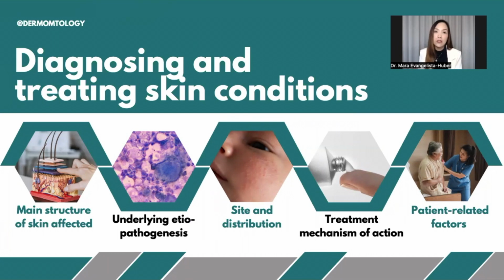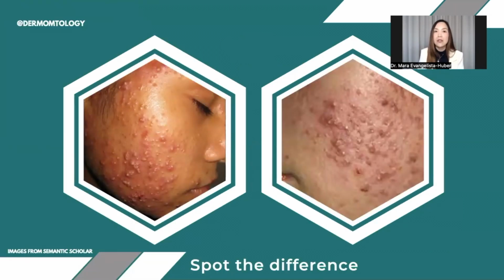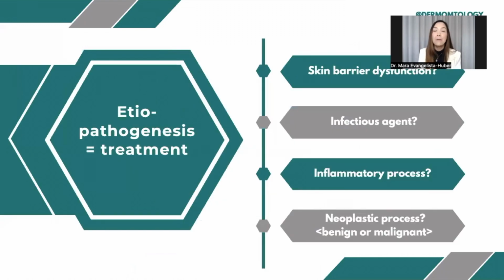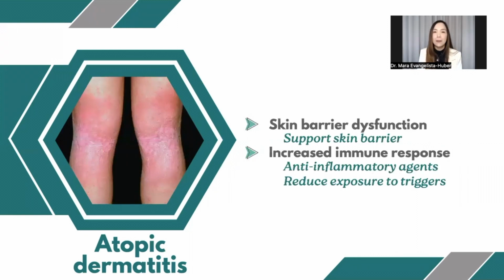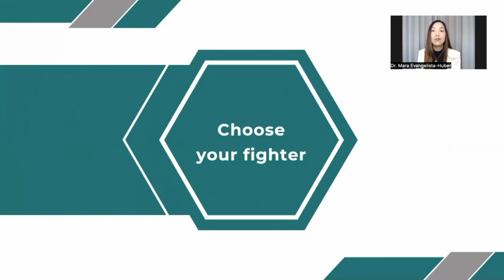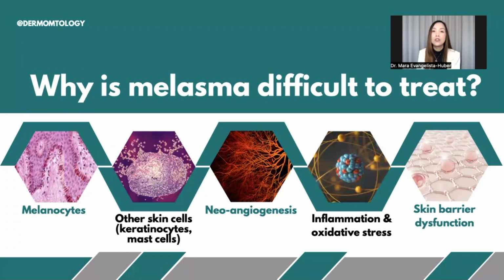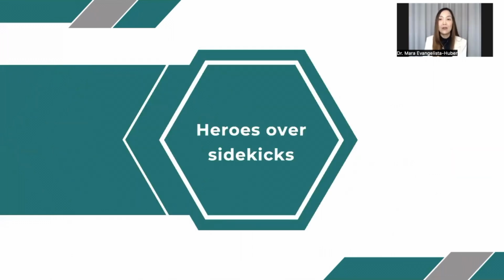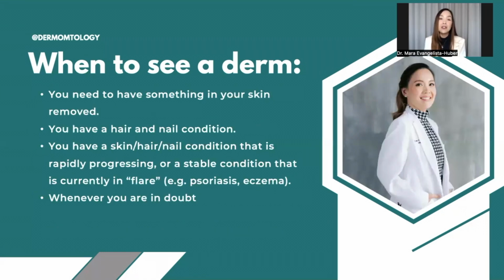Skin Concerns, Feat Mara Evangelista-Huber MD